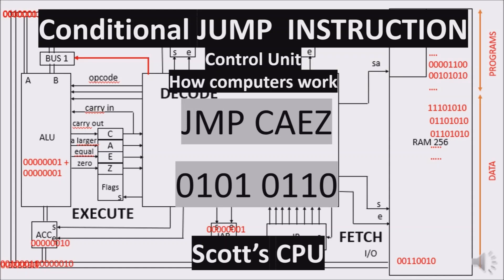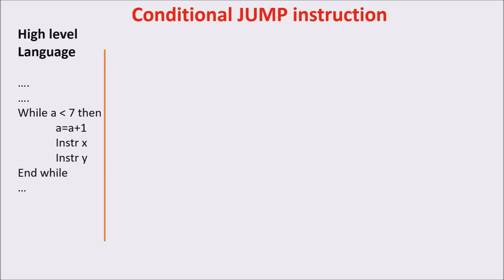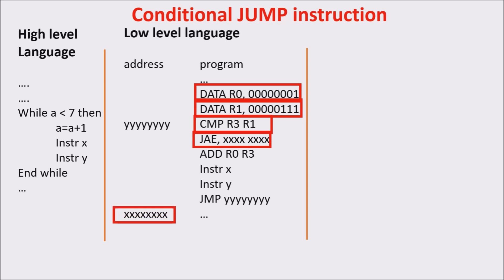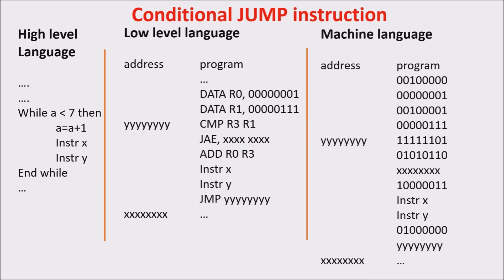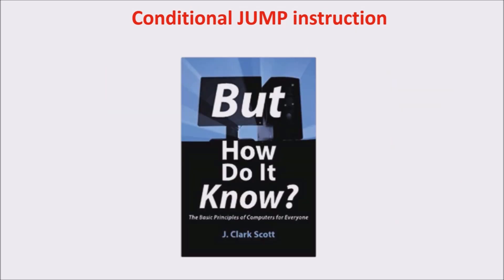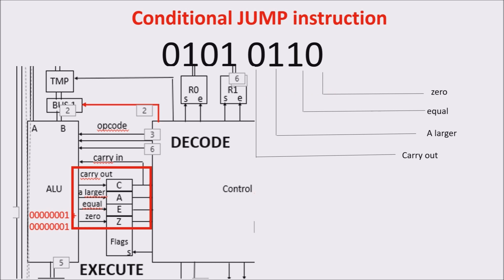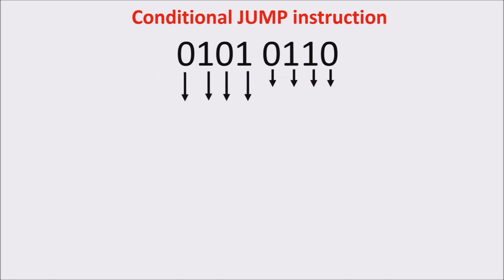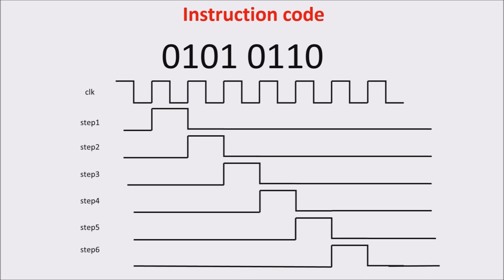conditional Jump instruction - Control Unit - how computers work part 11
This video talks about the conditional Jump instruction and the Control Unit. This instruction allows loops and if structures. We see how this instruction is used in a loop analyzing the high, low level language and machine language. We see how CPU executes this instruction at hardware level.